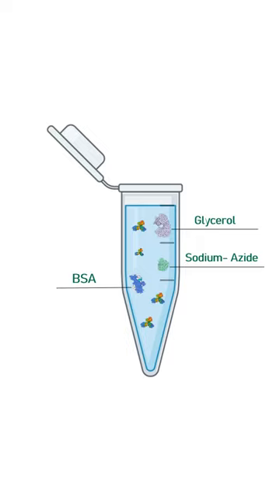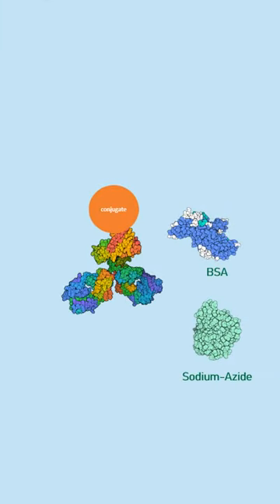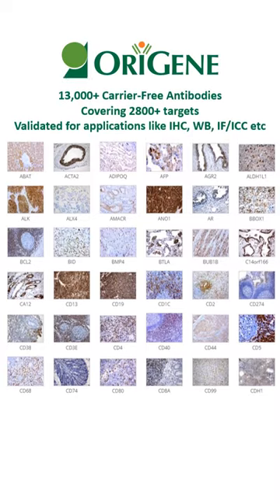Why use carrier-free antibodies?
to learn more about carrier-free antibodies.

OriGene offers carrier-free antibodies for over 2800+ targets. These are mouse monoclonal antibodies (TrueMAB & UltraMAB) in buffers free of carriers such as BSA, glycerol, and sodium-azide and are ready for downstream applications such as conjugations to fluorophores, metals, and enzymes.